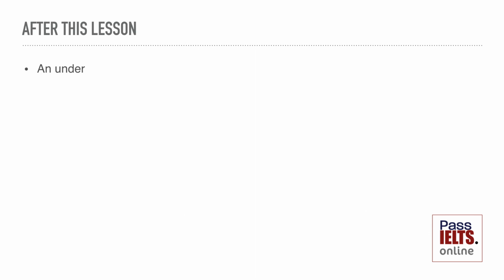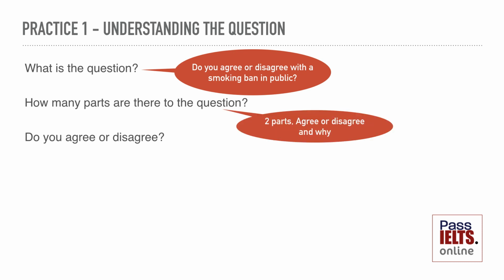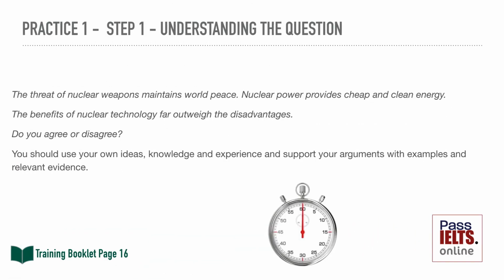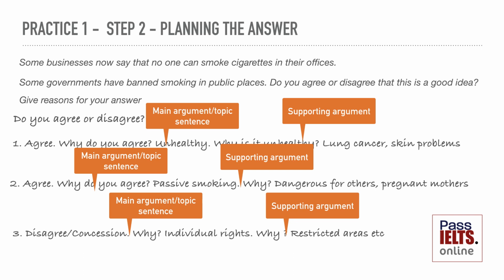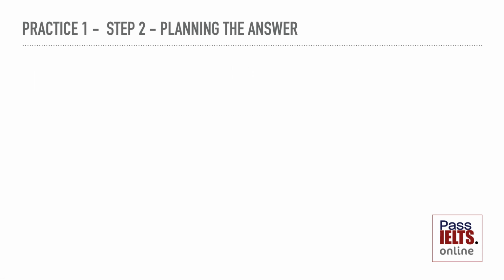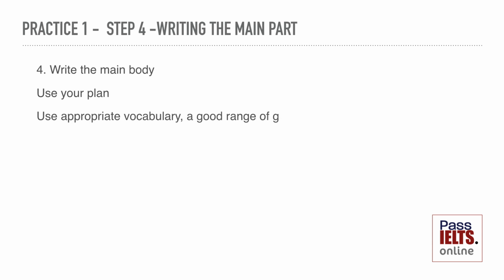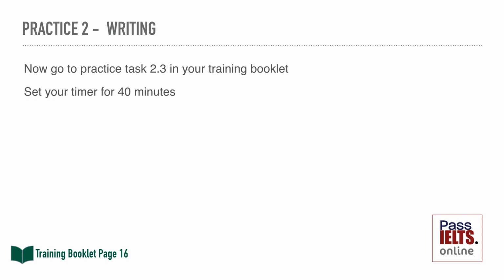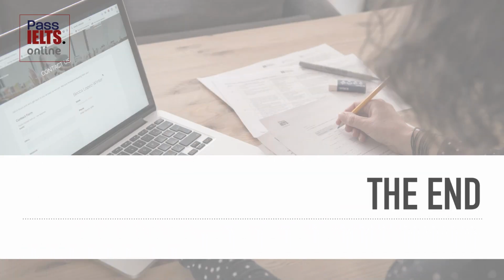IELTS Writing lesson 5 - Answering Task 2 - Writing an Essay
In this lesson I explain how to answer Task 2 of the IELTS writing section. I will take you through the different question types, explain how to approach and answer them and you will have a chance to practice.